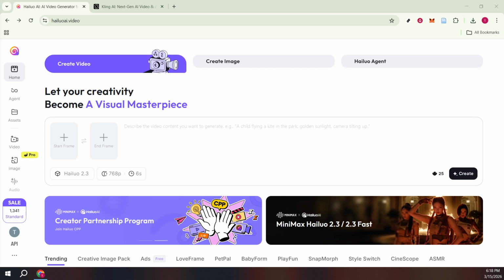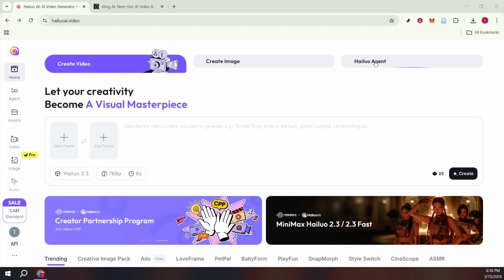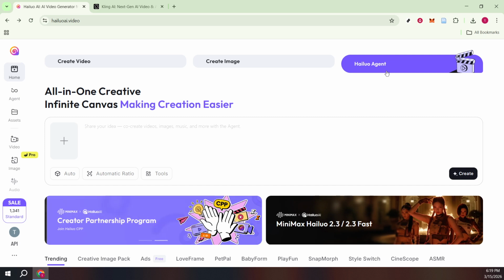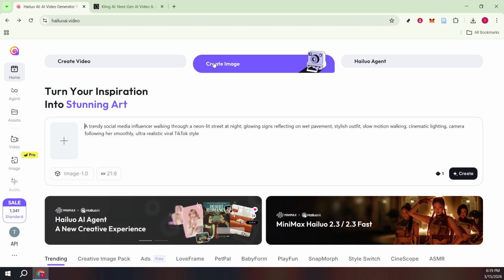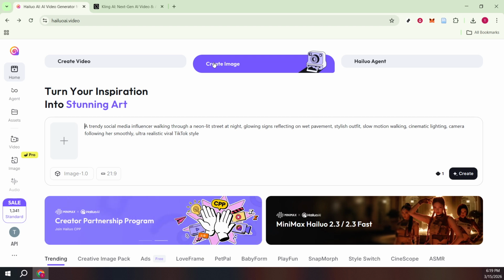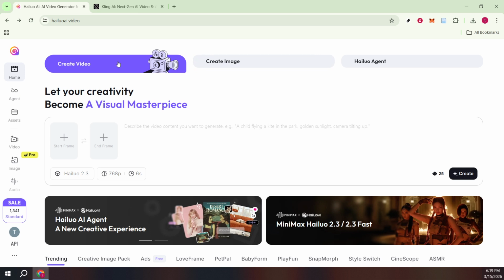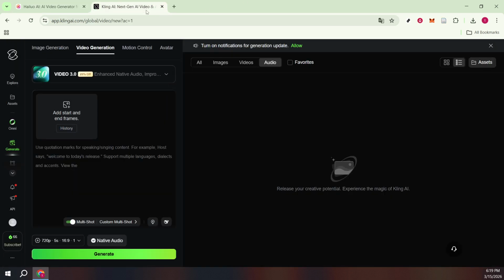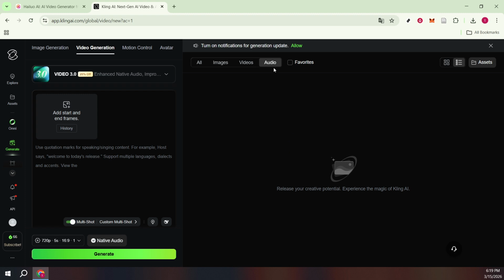How To Connect Hailuo AI With Kling AI [2026 Guide]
How To Connect Hailuo AI With Kling AI

In today's video, we cover Hailuo AI, Kling AI, connect Hailuo, connect Kling, AI integration, AI tools, AI chatbot, AI generator, artificial intelligence, AI tutorial, Hailuo Kling, AI setup, AI connection, get started AI, AI software, AI guide, AI workflow, AI tips